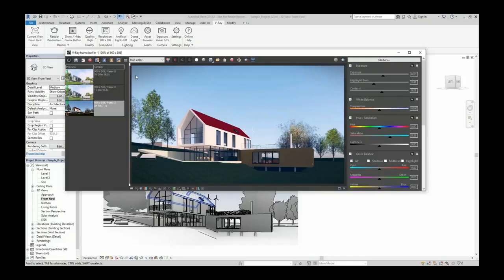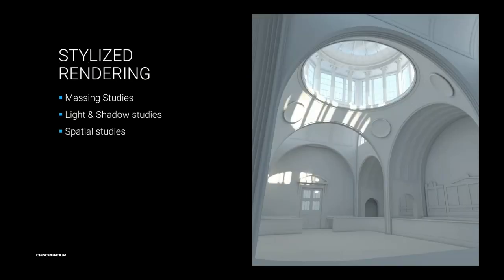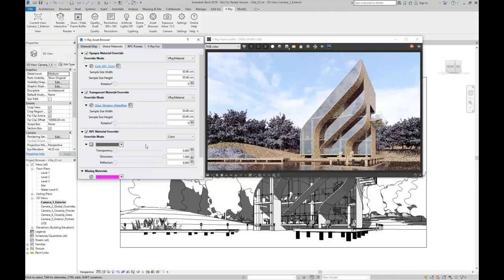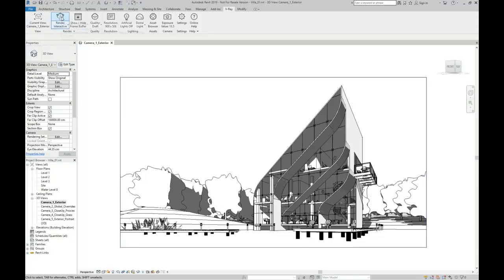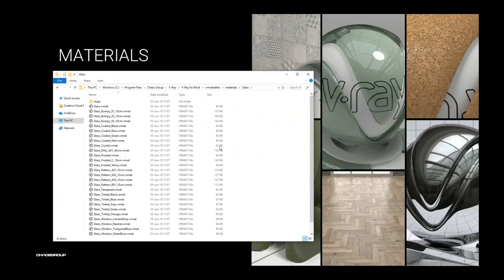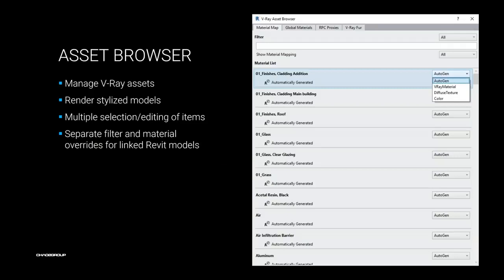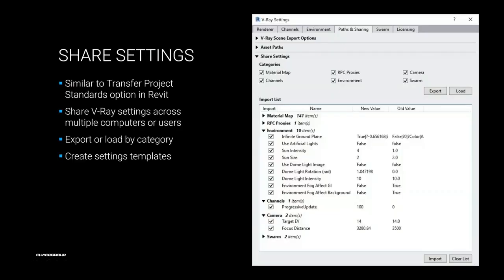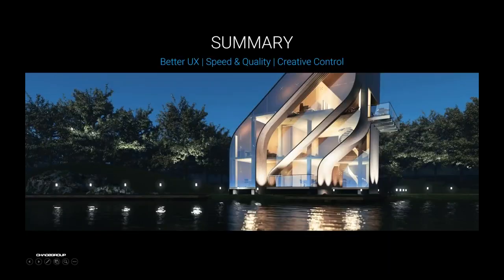5 Reasons Why You Need an External Render Engine in Revit (Part 1)